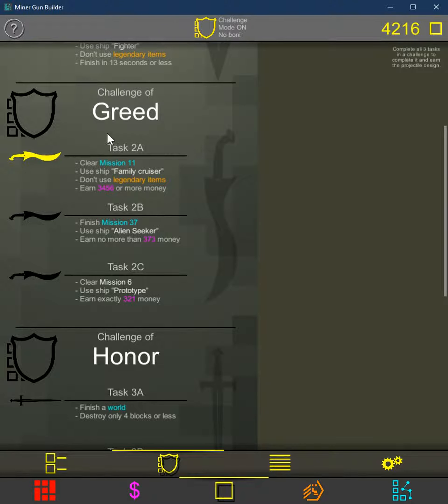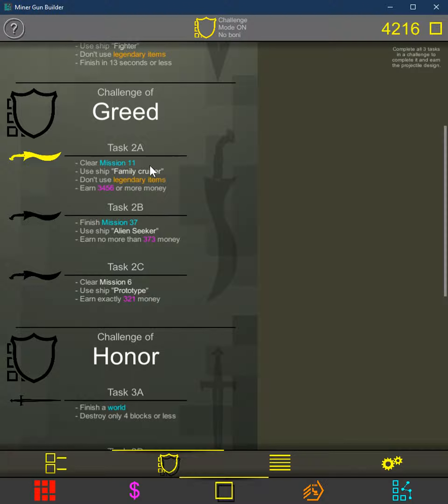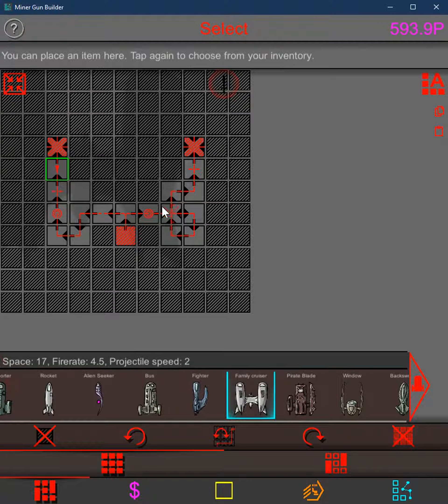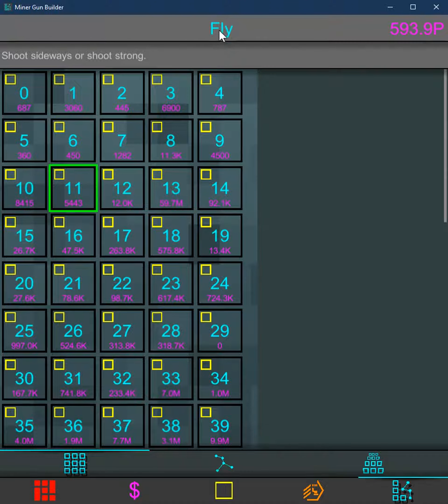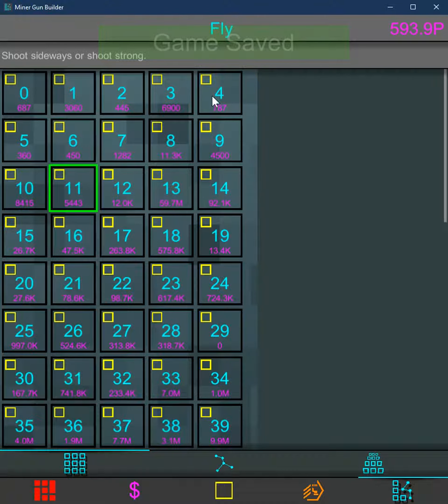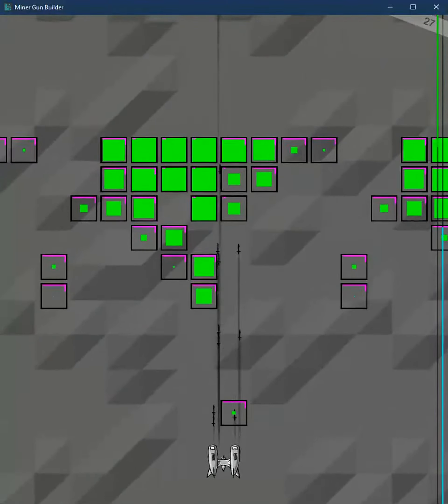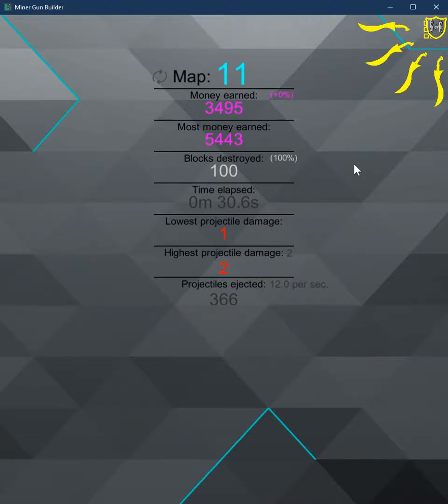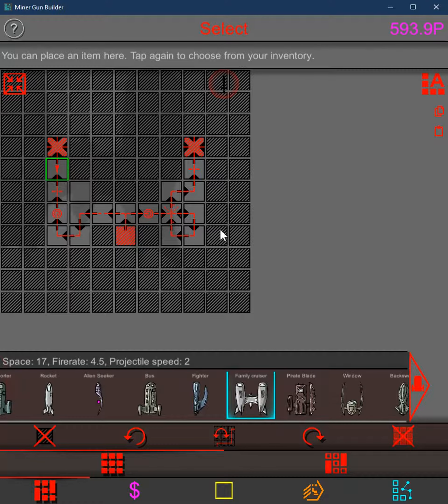How to beat Challenge of Greed Task 2A (Miner Gun Builder)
Full Clear Mission 11
Use "Family Cruiser"
Don't use Legendary Items
Earn 3456 or more (Hard!!)